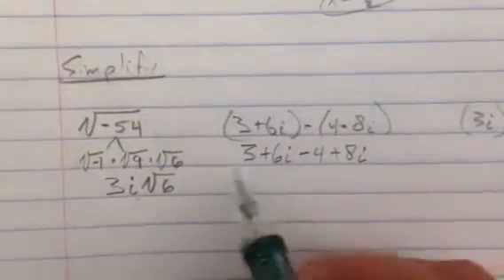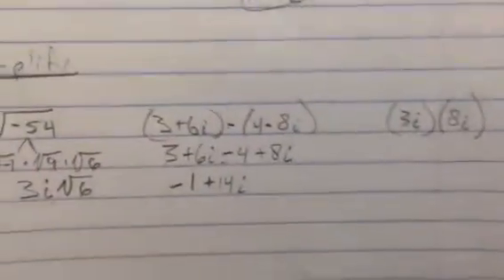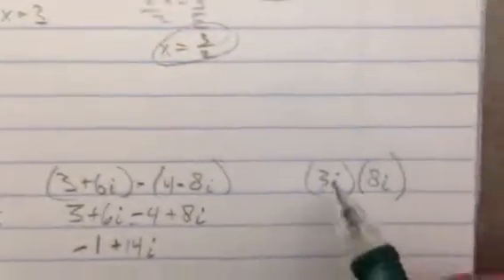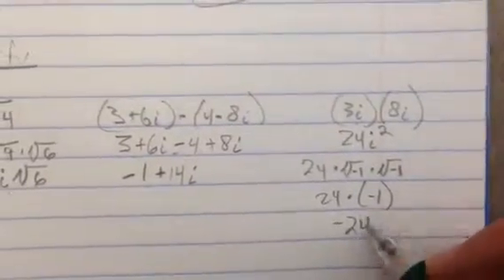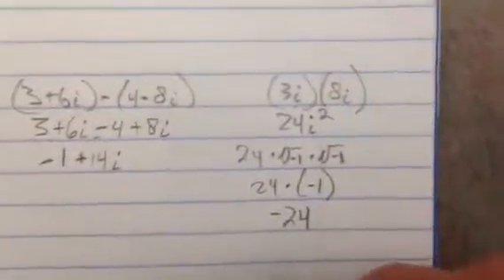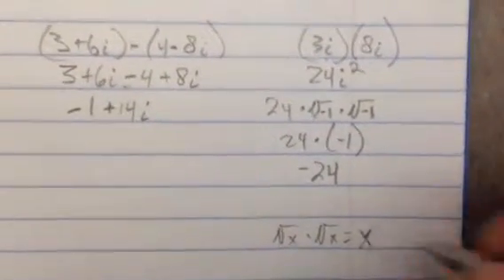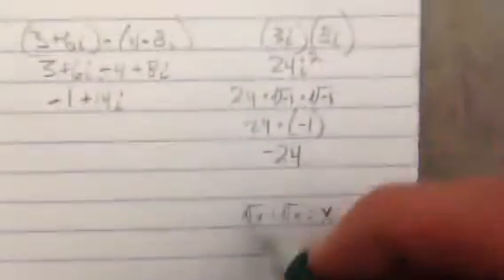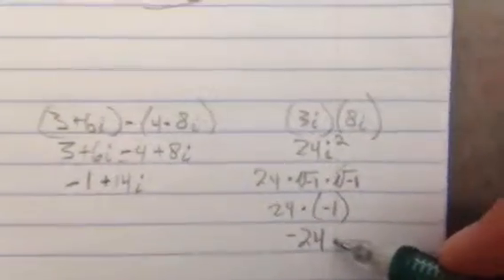Simplifying Complex Number i